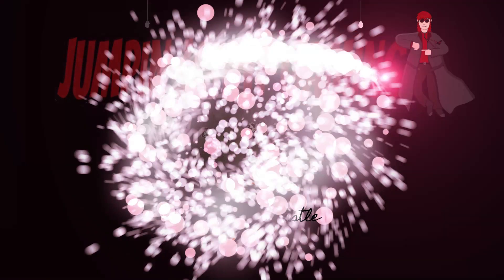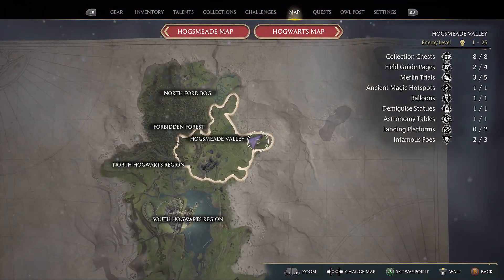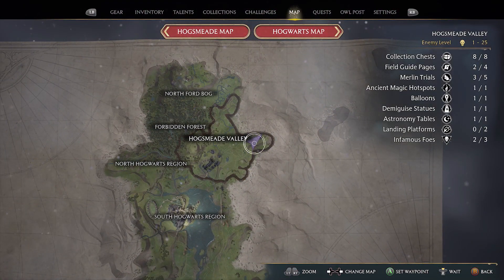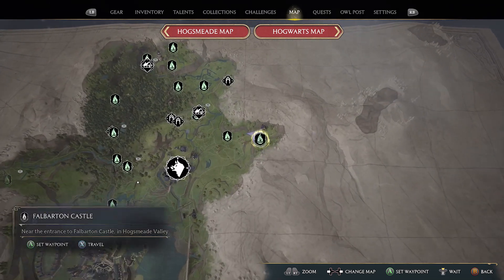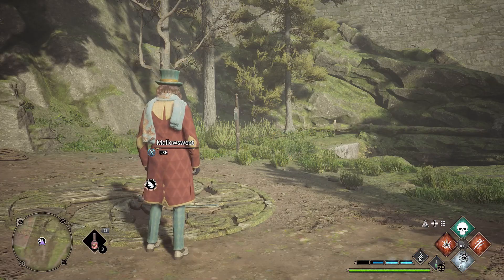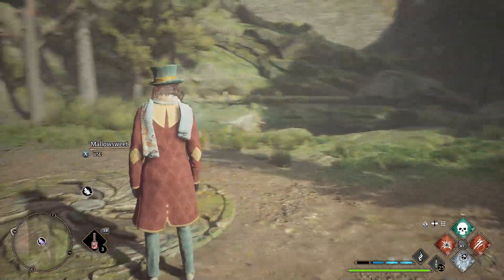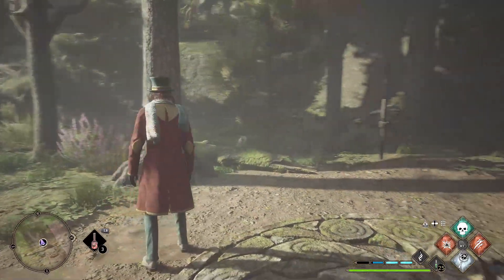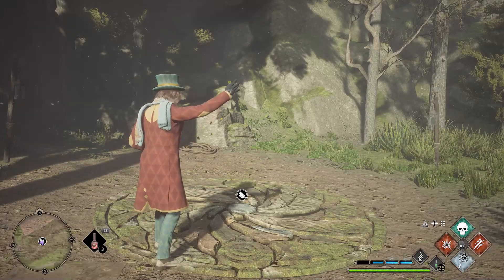Hogwarts legacy Merlin's trial Hogsmeade valley Falberton castle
This video shows you how to complete the merlin's trial that's located in the Hogsmeade valley, the nearest floo flame is Falberton castle for Hogwarts legacy.